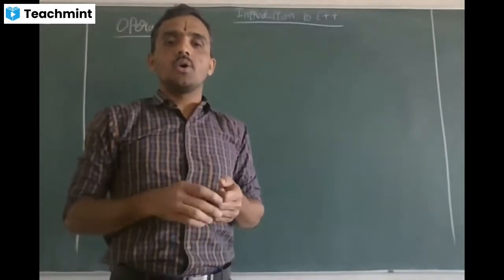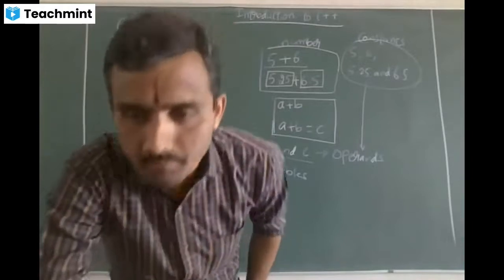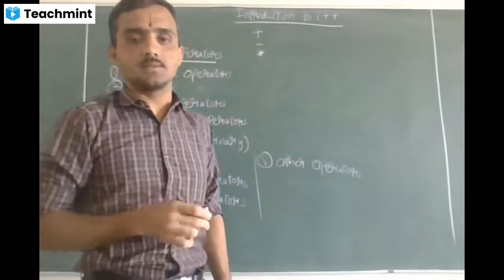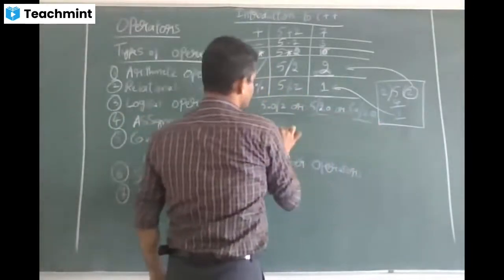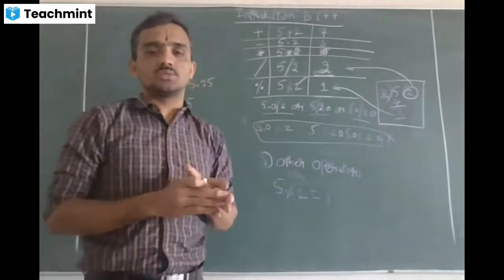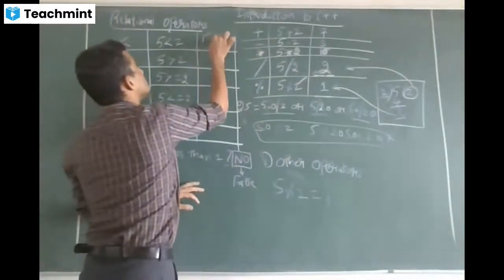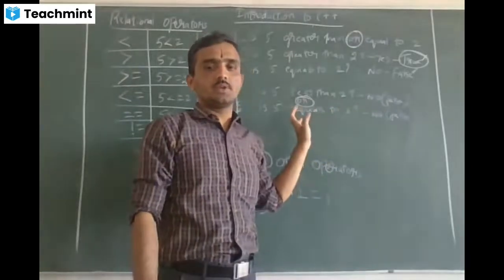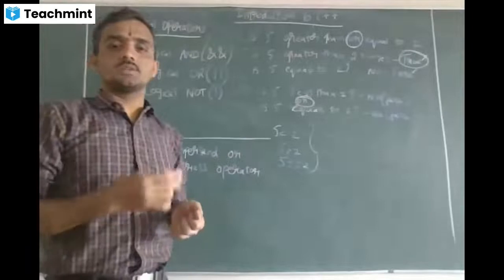Operators in C++ Arithmetic Relational Operators